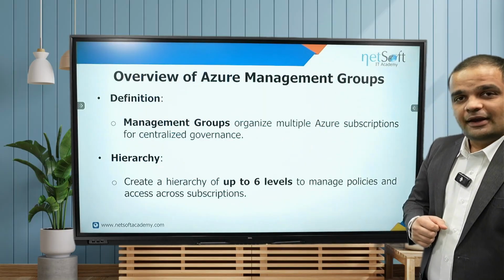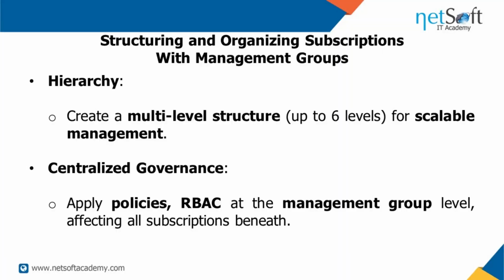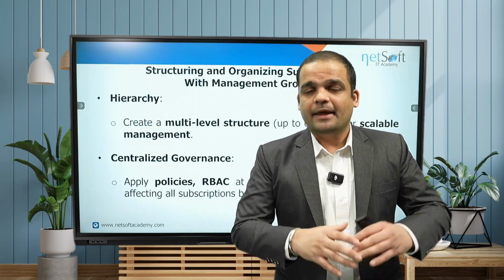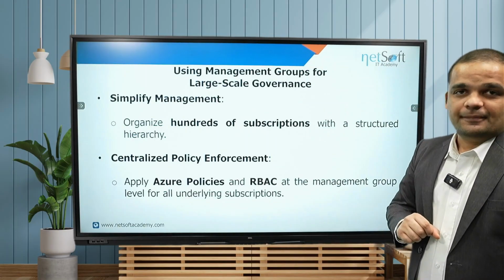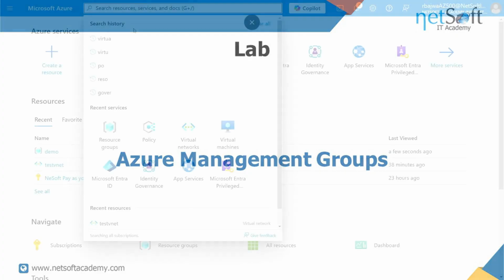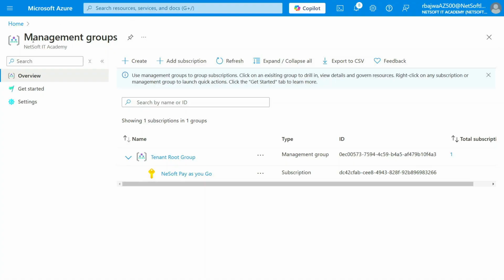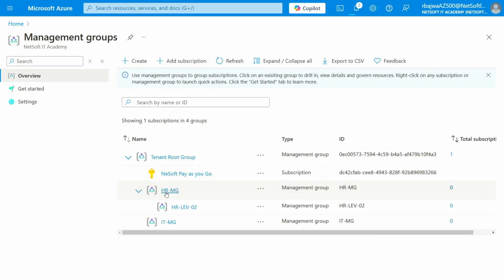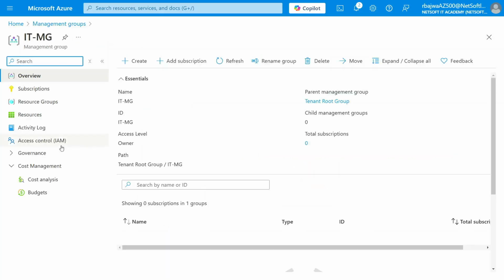The Secret to Azure Governance at Scale: Management Groups and Resource Organization - Episode 54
Welcome to today’s episode!
In this session, we dive deep into Azure Management Groups and Resources — one of the most important features for organising, governing, and managing multiple Azure subscriptions at scale.

Whether you're running a single subscription or managing a large enterprise with hundreds, this video helps you understand how management groups simplify structure, improve security, and keep your cloud environment compliant.

*What Are Azure Management Groups?*
• A top-level logical container to manage subscriptions
• Comes with a default Root Management Group
• Helps organise environments into a structured hierarchy

*Azure Hierarchy – Up to Six Levels*
• Root → Departments → Regions → Teams → Projects
• Create hierarchies like HR, IT, Finance, Production
• Use cases for multinational or multi-department organisations

*Governance at Scale*
*You’ll learn how management groups help you:*
• Apply policies and RBAC at the top level
• Inherit rules across subscriptions automatically
• Maintain consistent security, compliance, and cost control
• Use exclusions to avoid locking yourself out

*Smart Subscription Organisation*
• Hierarchy
• Centralized Governance
• Groups by Function
• Access control

*Large-Scale Governance Techniques*
• Centralised policy enforcement
• Simplify Management
• Governance at Scale
• Delegated access for cross-team collaboration
• Audit logs, dashboards, Power BI integration

*This episode also shows you how to:*
• Create a management group
• Build a hierarchy
• Assign subscriptions
• Apply RBAC and Policies
• View logs, costs, and governance controls

Perfect for Azure beginners, cloud engineers, architects, and learners of AZ-104 and AZ-305.